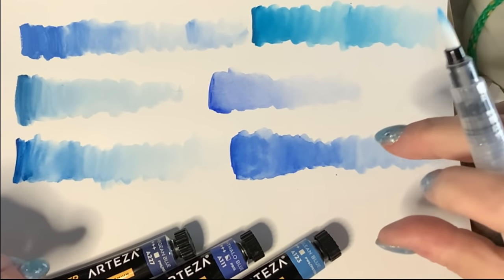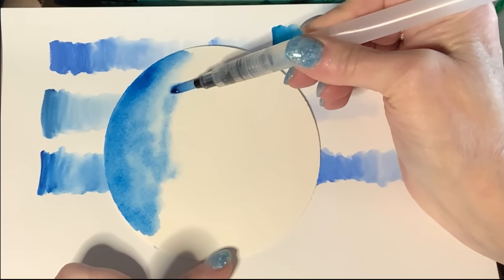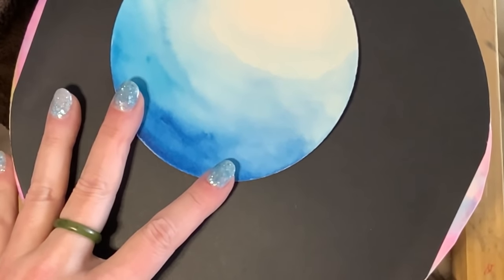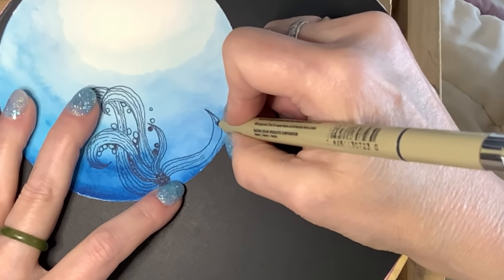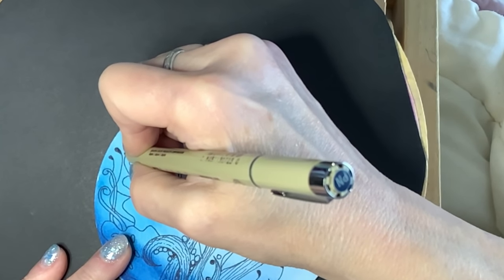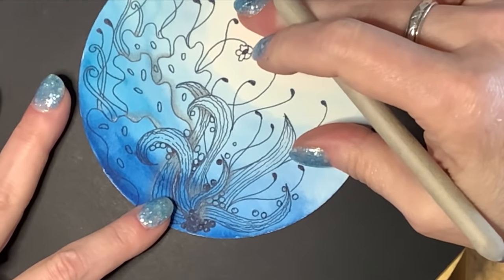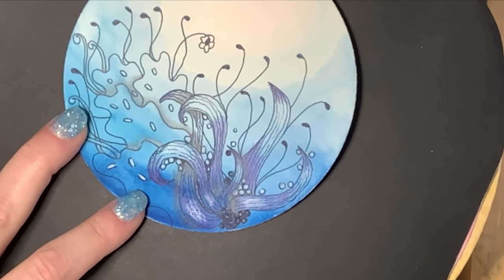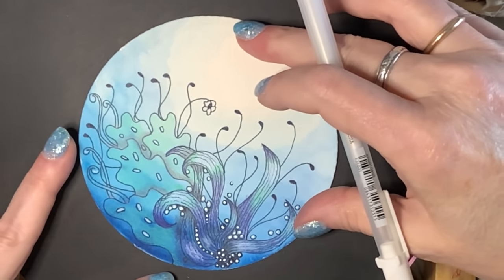ARIUM || 100 Days of Zentangle ® 2021 || Day 7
This is day 7 featuring the tangle (pattern) ARIUM deconstructed by CZT Hiroko Matsuo. Learn to draw this lovely tangle and use it in your own art!
Find out more about this pattern at TanglePatterns.com

Relax
Focus